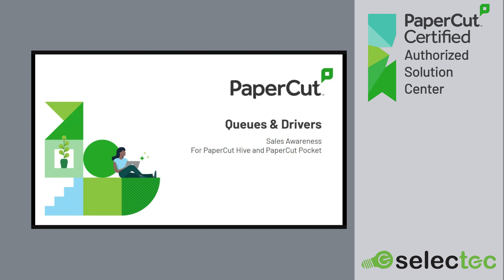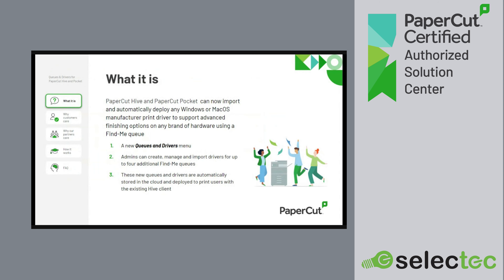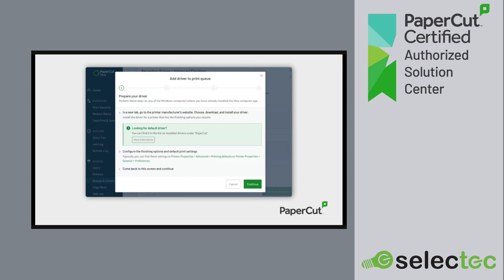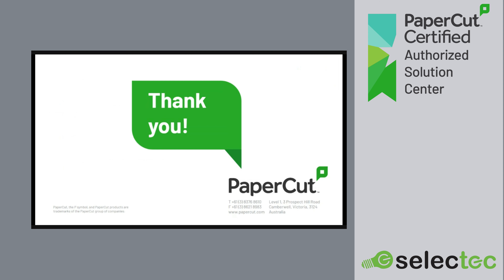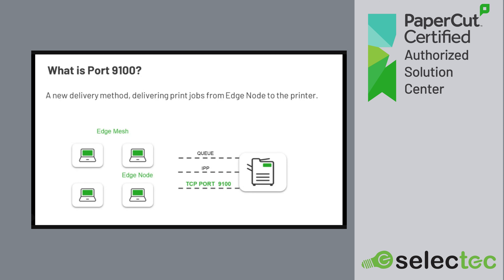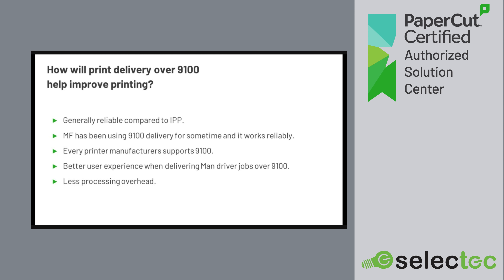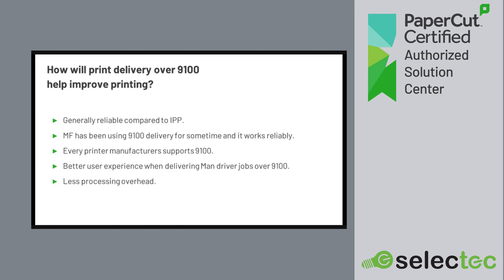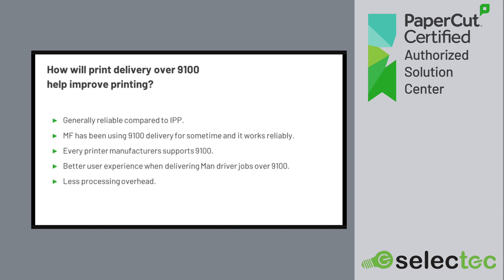PaperCut Print Manufacturer Driver in PaperCut Hive - Selectec Feature Focus Webinar Series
PaperCut Manufacturer Print Driver in PaperCut Hive

Experience the ease of managing your Find-Me print queues with the help of your Manufacturer Driver!

Discover the power of Manufacturer print drivers in PaperCut's Find-Me print queues by joining our exclusive webinar. Dive deep into this exciting feature alongside our team as we explore who can benefit from it and the optimal implementation approaches.

Don't miss out on this opportunity to enhance your print management experience!